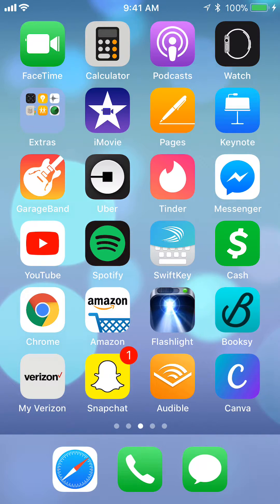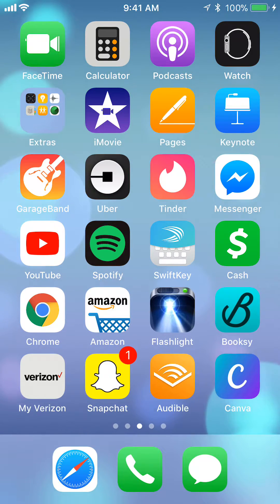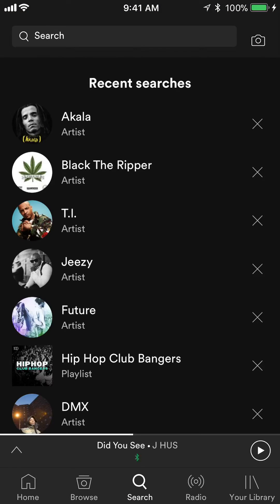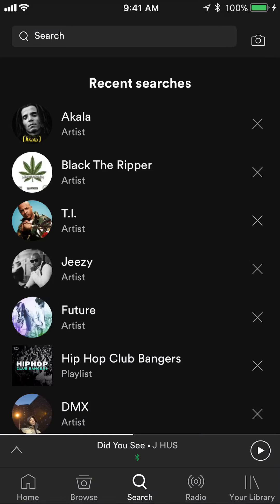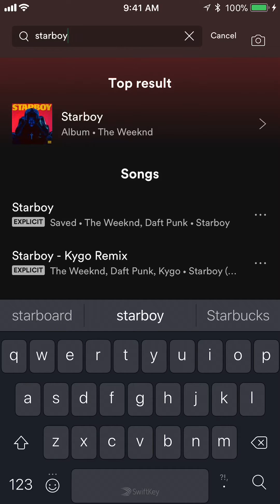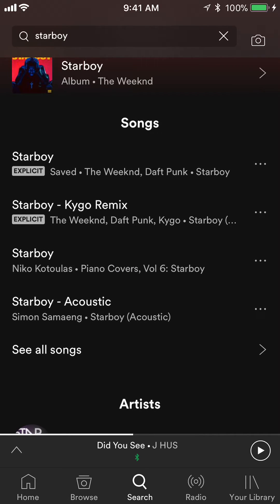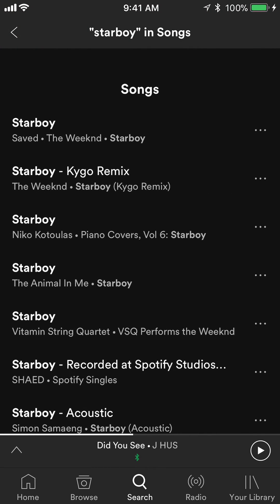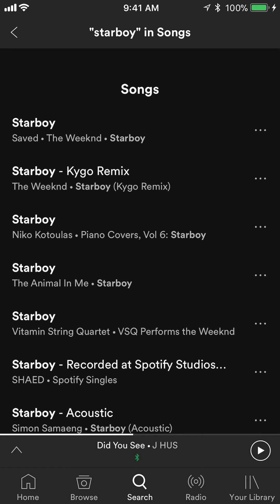How To Find A Song On Spotify iPhone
This video shows How To Search For A Song Spotify.